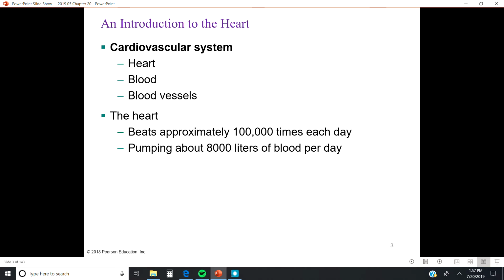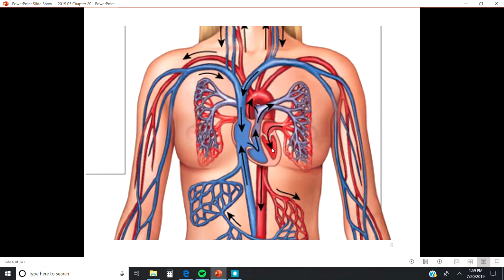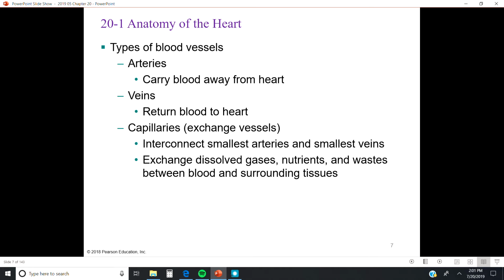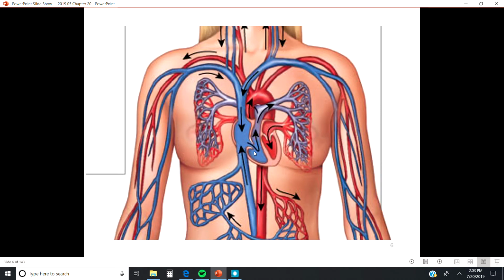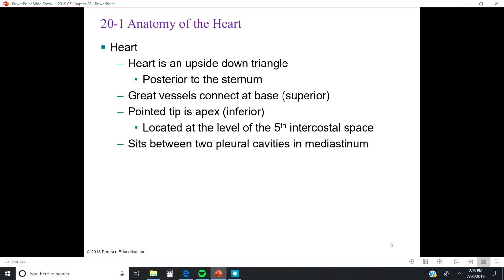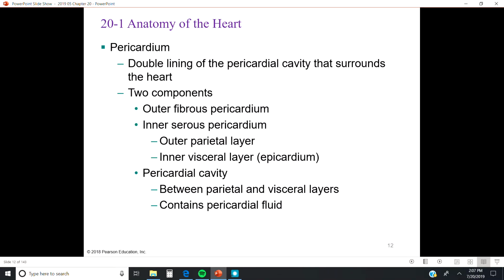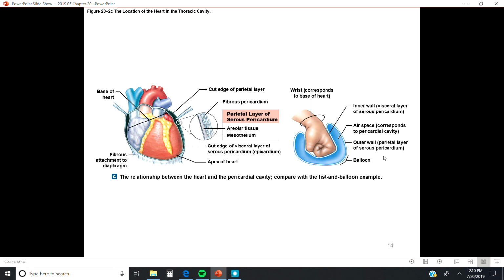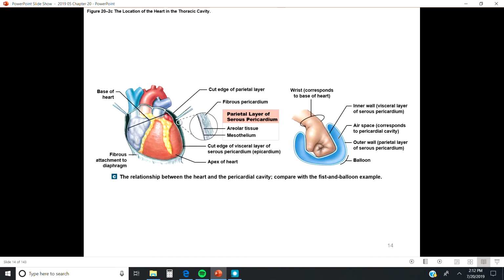1 Intro to Heart, Circuits, Pericardium